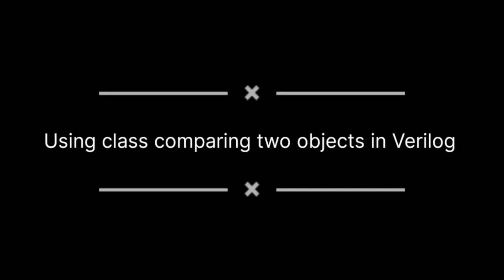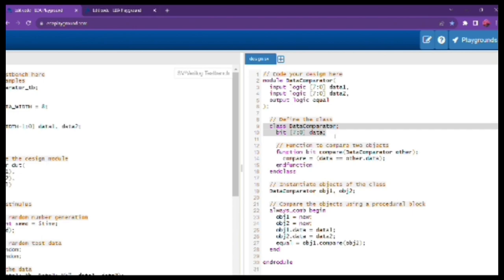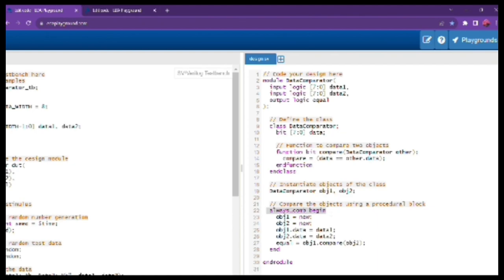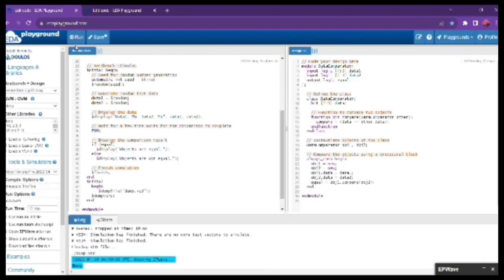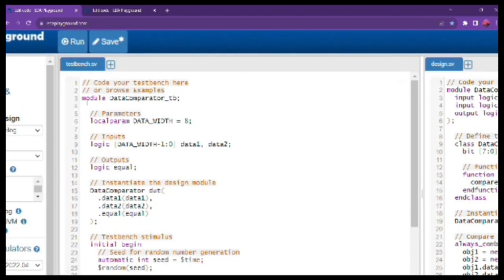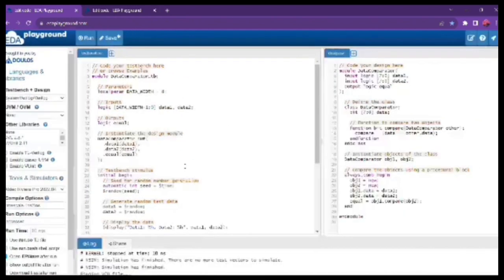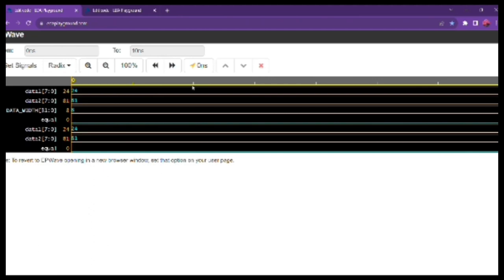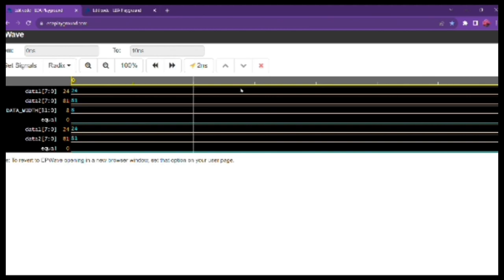Using Class comparing two objects in System Verilog